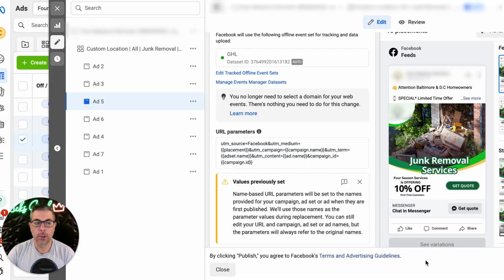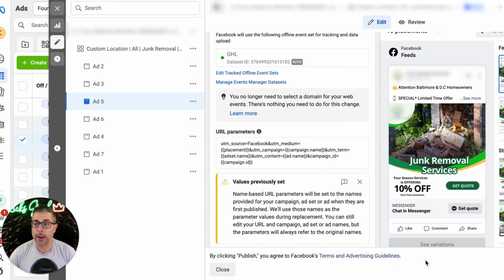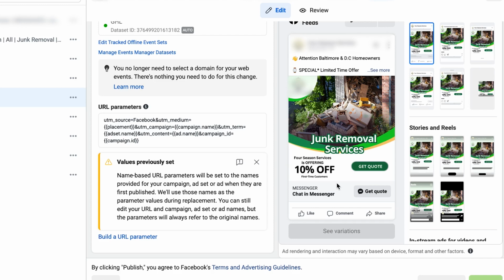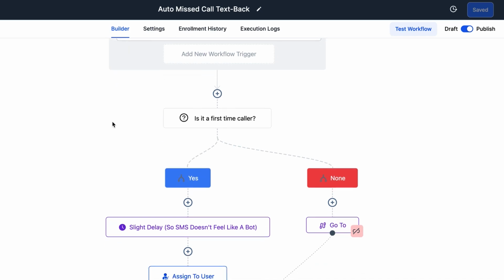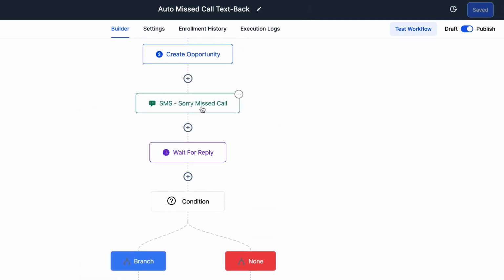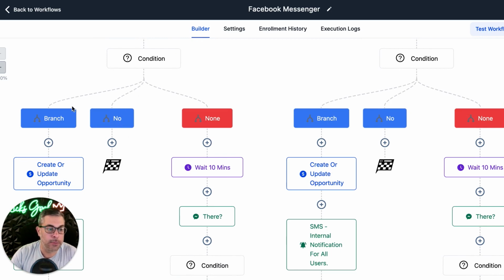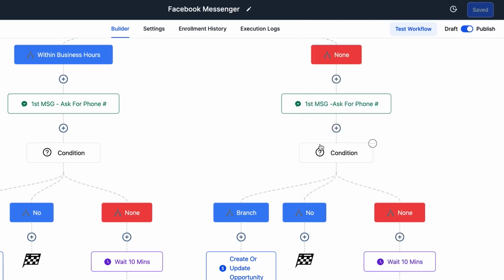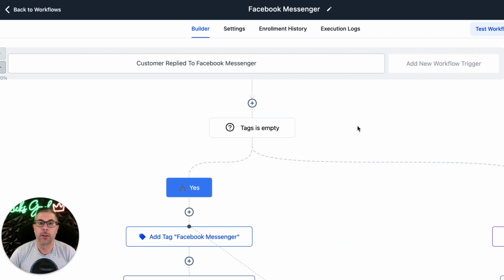Junk Removal Facebook Ads | Junk Removal Marketing with Facebook Ads Campaign | Junk Removal Leads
Junk Removal Facebook Ads Campaign

Hi everyone and welcome back to the channel. Today we're walking through Facebook Ads. Take a look at a recent campaign for a junk removal client that's using Facebook Ads to find and qualify leads and how to automate the lead qualifying process in Facebook Messenger.

⏱️TIMESTAMPS⏱️
0:00 Intro
0:41 Facebook Ad Example for Junk Marketing
4:27 Junk Marketing Workflow in Facebook Ads
7:53 Facebook Messenger Lead Automation
13:18 Like and Subscribe!